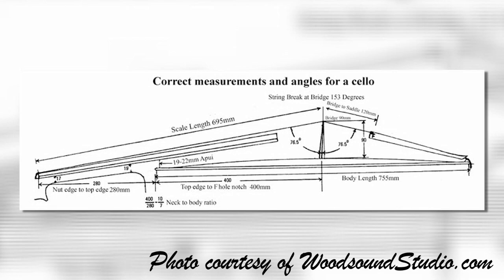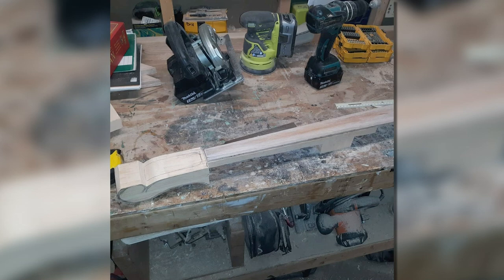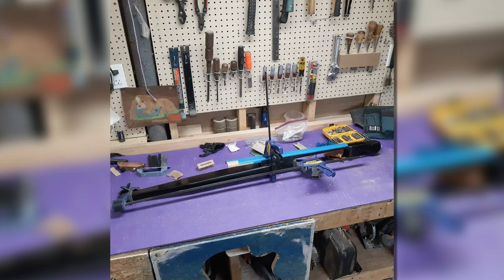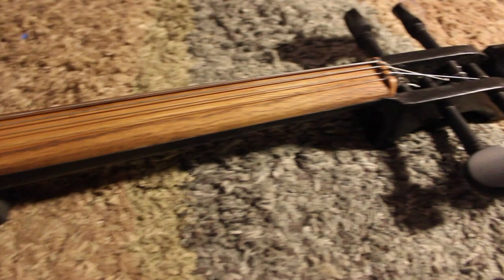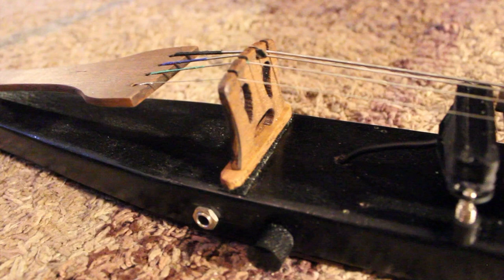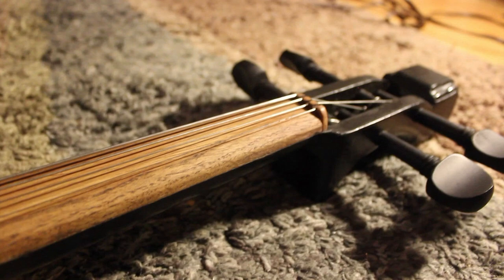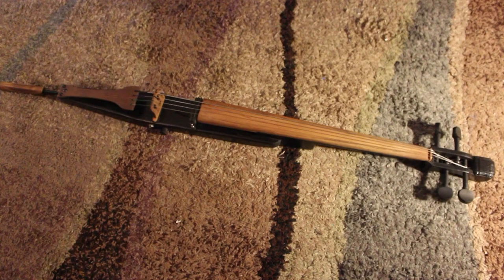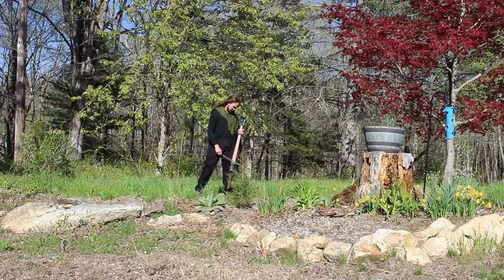Building my Homemade Electric Cello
Not my usual content, but I thought it'd be fun to share this experience! I'm definitely planning on getting back to the usual stuff (goofy covers and other video game related silliness) but I have a few much more ambitious projects to tackle and a whole career changeover thing to deal with first! That being said, please enjoy my quick rundown of this cello building process!